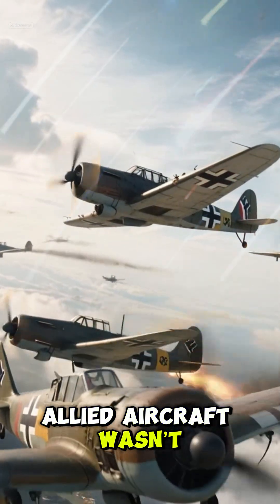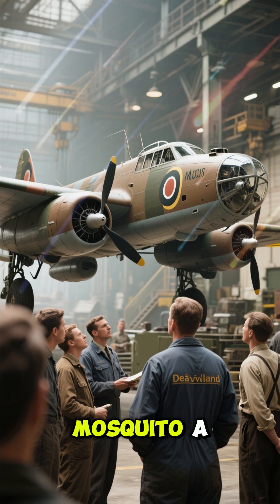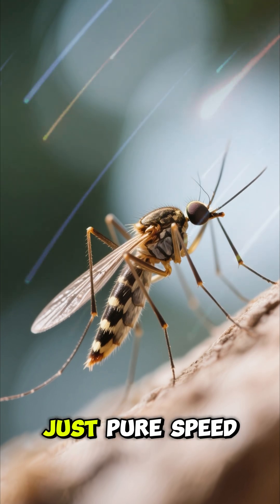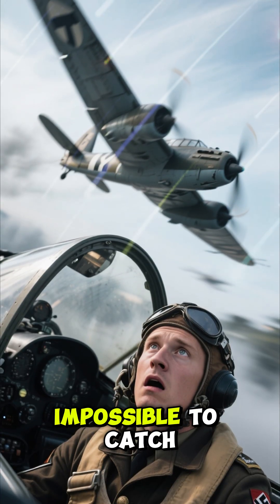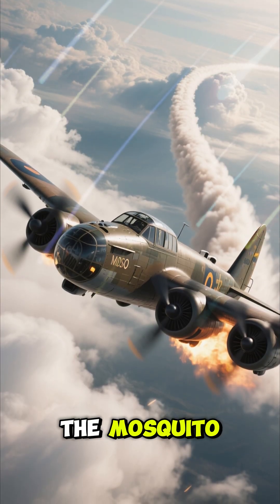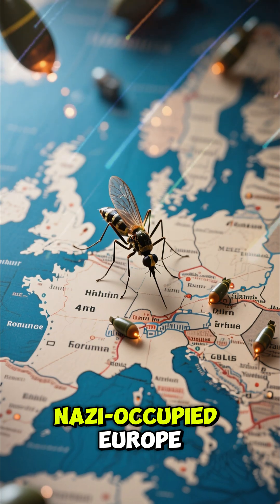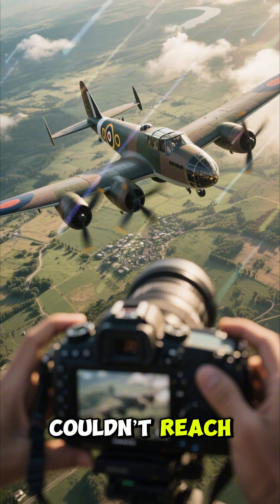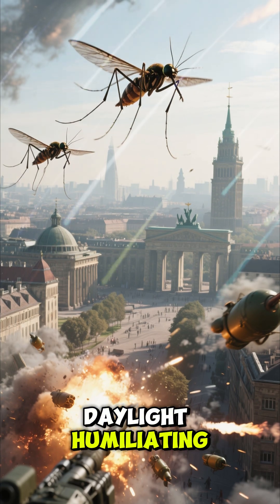Why the Wooden Mosquito Became WWII’s Most Dangerous Secret Weapon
Discover the unbelievable true story of the de Havilland Mosquito, the World War II aircraft built almost entirely from wood. While other nations relied on steel and aluminum, Britain created a lightweight wooden bomber that became one of the fastest and most versatile planes of the war. Powered by two Rolls-Royce Merlin engines, the Mosquito outran German fighters, carried out daring raids, and completed vital reconnaissance missions deep inside enemy territory. Nicknamed the “Wooden Wonder,” this aircraft proved that innovative engineering could overcome resource shortages and tactical challenges. In this short documentary, we explore how the Mosquito earned its legendary reputation and why it remains one of the most successful multi-role aircraft ever built. This is the forgotten story of how wood helped shape the outcome of World War II.